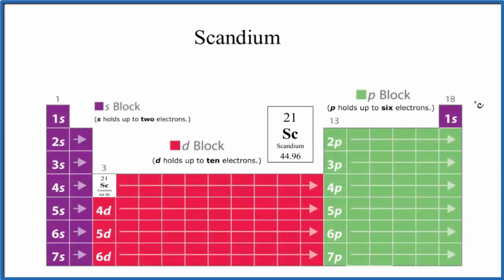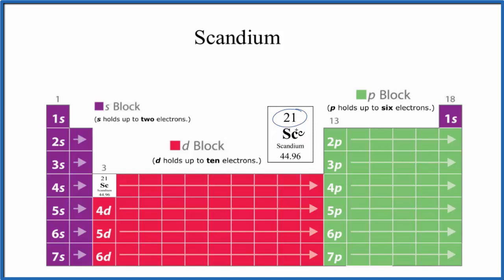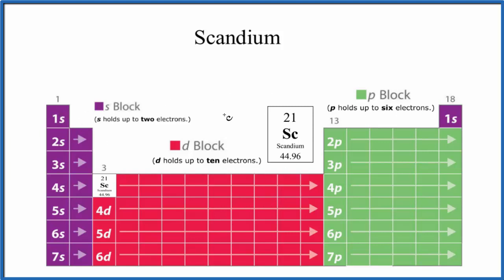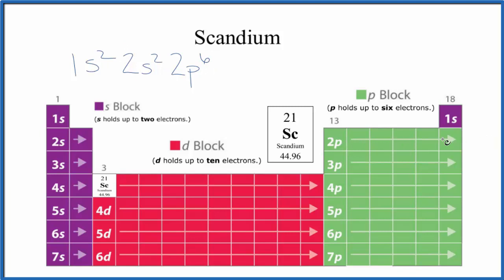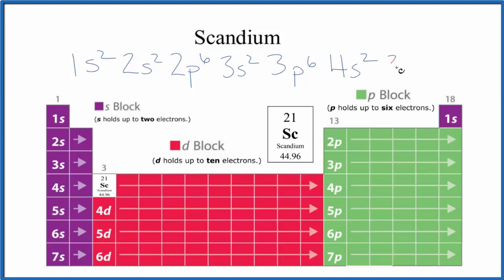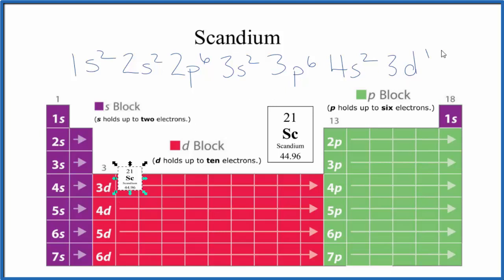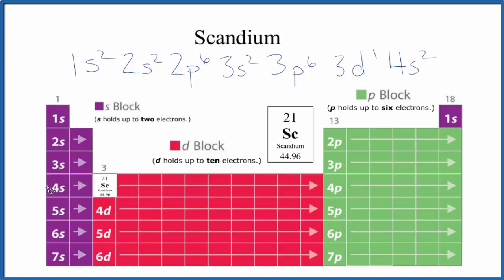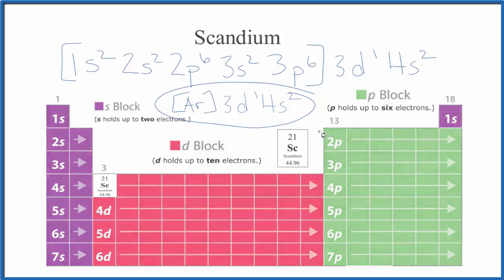A step-by-step description of how to write the electron configuration for Scandium (Sc).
In order to write the Sc electron configuration we first need to know the number of electrons for the Sc atom (there are 21 electrons).   When we write the configuration, we'll put all 21 electrons in orbitals around the nucleus of the Scandium  atom.

In this video we'll use the Periodic Table to help us write the notation for Scandium .   Note that the last term in the Scandium  electron configuration will be 1s2 2s2 2p6 3s2 3p6 4s2 3d1